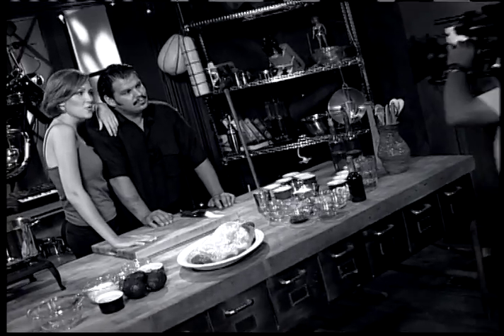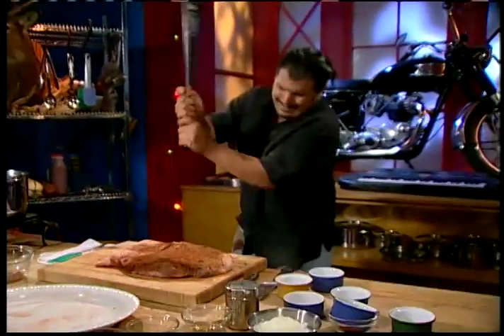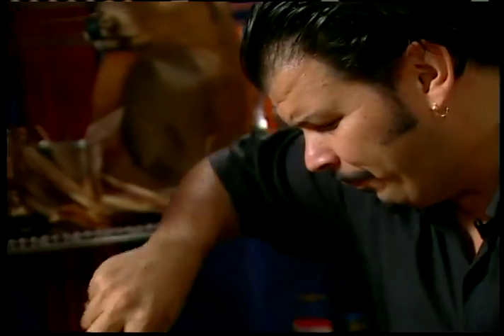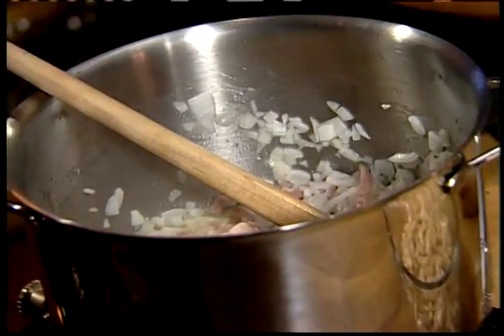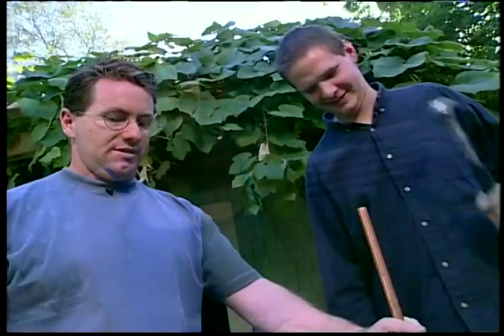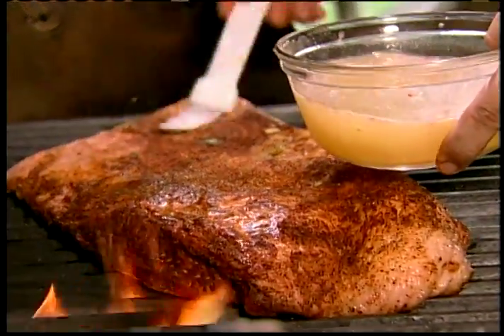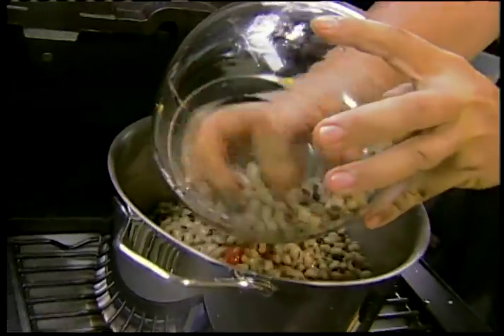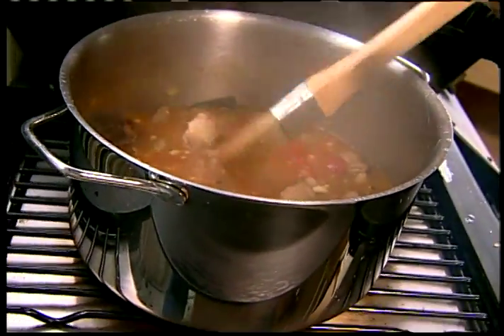Brisket and other Classic Texas BBQ Recipes - Red Hot and Ready (Full Episode) | BBQ Cooking Show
On this episode of Red Hot and Ready learn how to build a recycled grill and fire up your Texan favourites - we've got brisket on the Barby, spicy chili with lamb, and Mexican tortillas on the side!